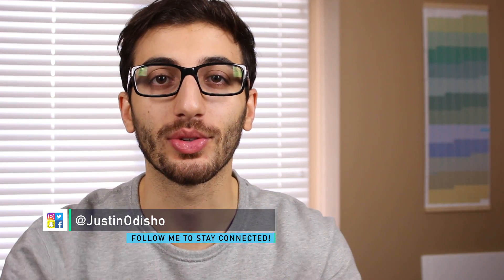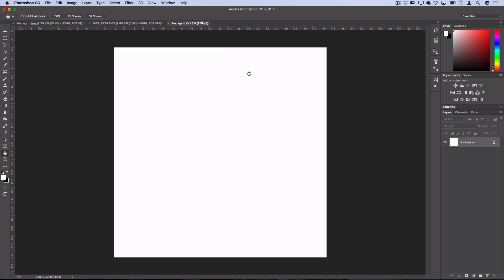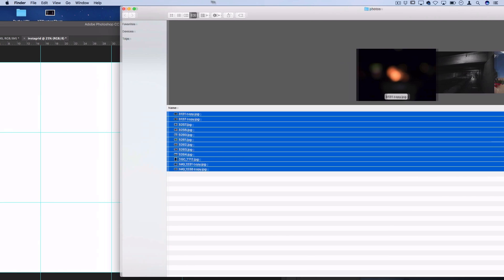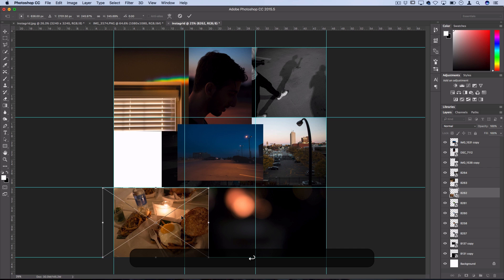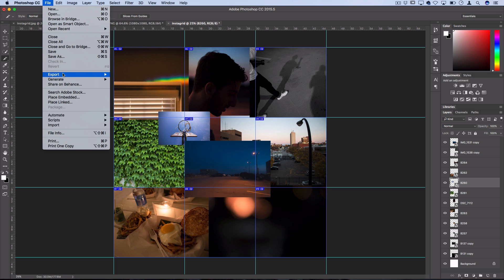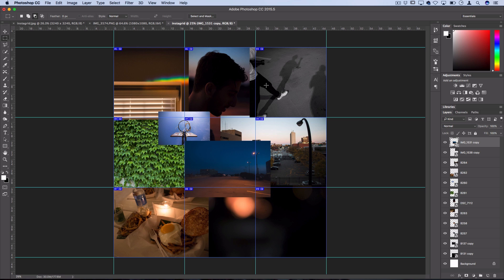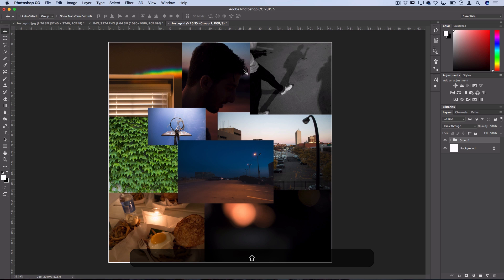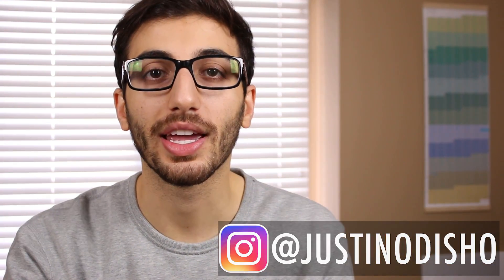How to Create a collage theme Instagram Feed using Photoshop (DJ Mustard / Asap Rocky tutorial )